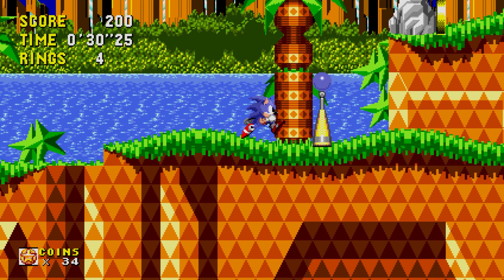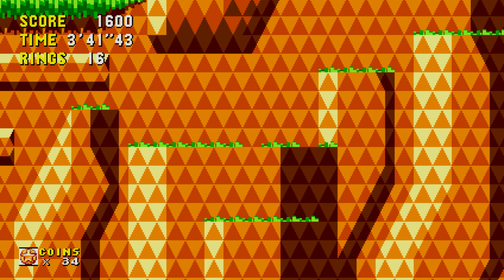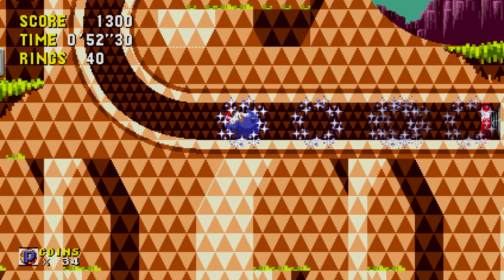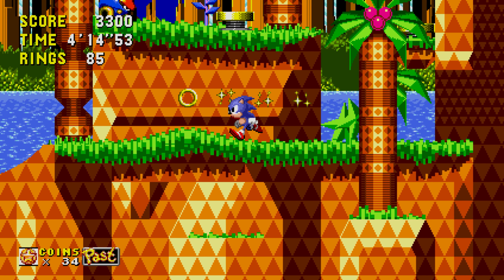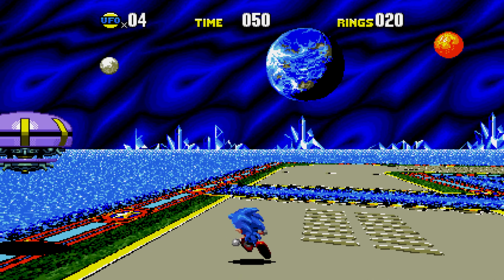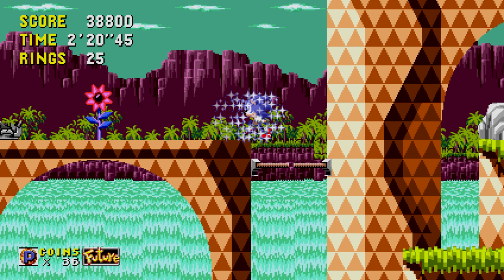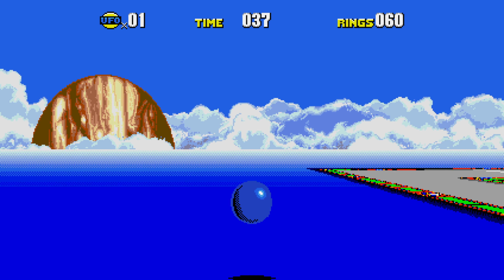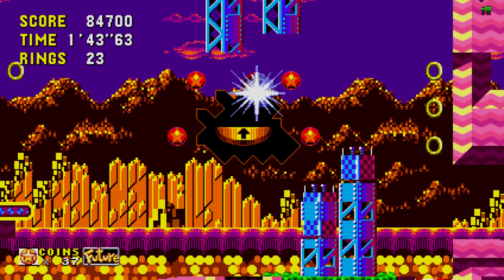A Journey Through Time | Let's Play Sonic Origins Part 5